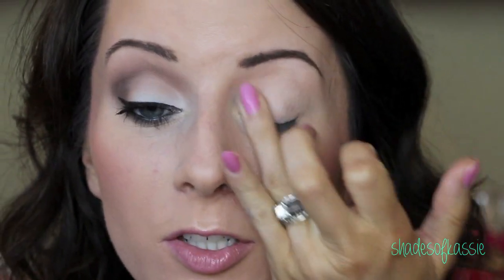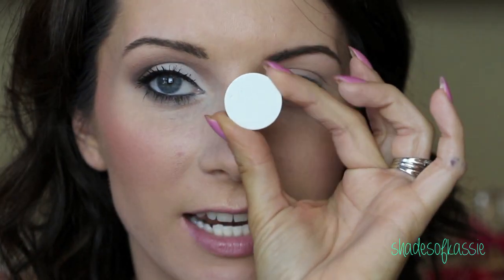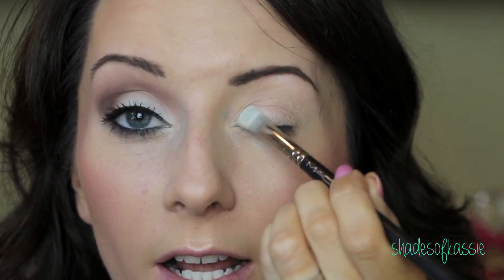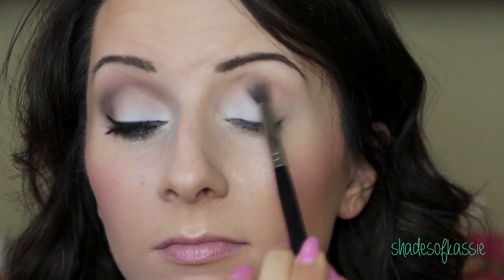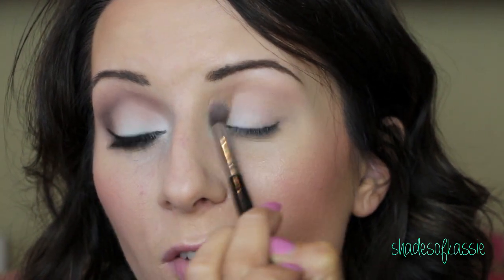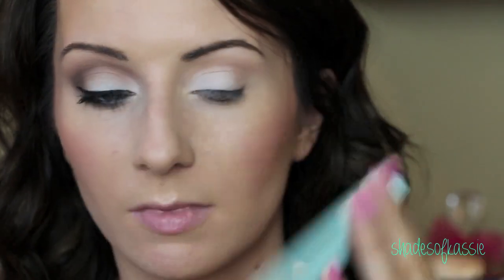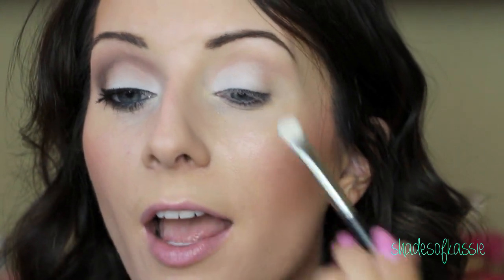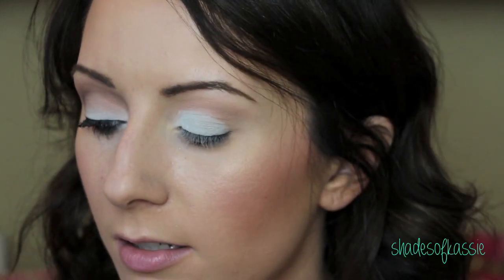Shades of Spring: Mad About Mint Tutorial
OPEN FOR MORE:
I am so bummed that the mint isn't showing up as bright and minty as it does in person!

Products Used:
Lancome La base Pro Primer
Covergirl Stay Fabulous 3-1 Foundation Shade 820
Covergirl & Olay Corrector Concealer
Boots No 7 Radiant Brightener Shade 1
Laura Mercier Brightening Powder
Revlon Nearly Naked Powder Fair
Chanel Bronze Universal Cream Bronzer
Tarte Park Ave Princess Bronzer
Rimmel Autumn Catwalk Blush
Nars Copacabana Multiple
Hard Candy Tiki
Mac Painterly Paint Pot
Makeup Geek: White Lies e/s
MAC Corduroy, Brule, Handwritten e/s
Lorac Mint Palette (mint e/s)
Jordana Fabuliner
MAC Prep & Prime Lash
L'oreal Original Voluminous Carbon Black
L'oreal Shocking Extensions
MAC Mineralize Lipstick Divine Choice

Save 10% with the code AAM2013